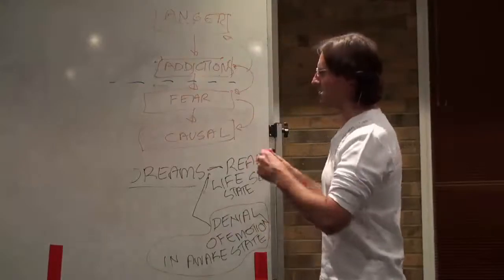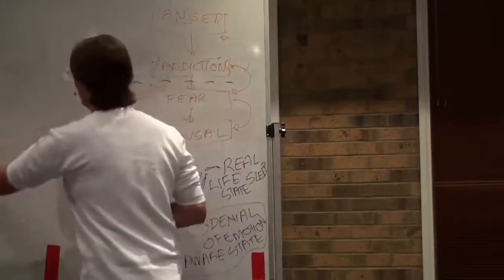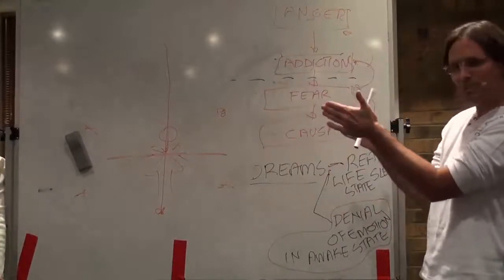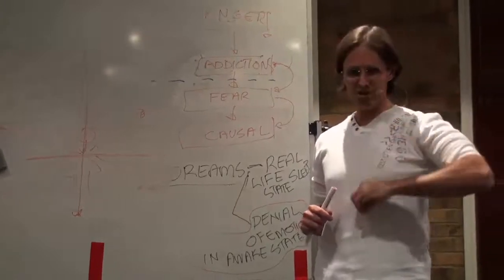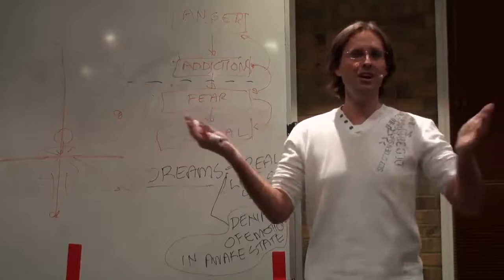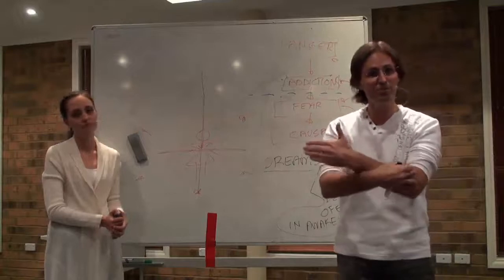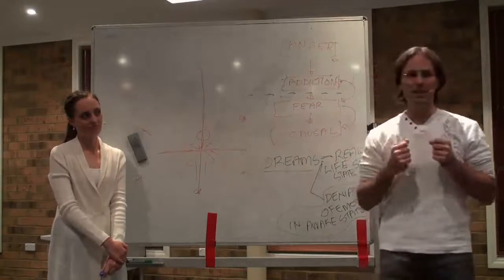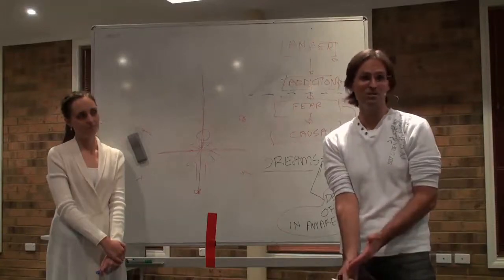Who Is Affected by My Denial Emotions? Fear, Spirit Influence, Courage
FULL ORIGINAL:
20110510 General Discussion - Q&A From People In Melbourne P1

Cut:
27m52s - 30m53s

“YOU CAN’T SELECTIVELY CONTROL WHO RECEIVES YOUR PROJECTIONS WHEN YOU ARE IN DENIAL OF YOUR EMOTION.”
@ 28m00s